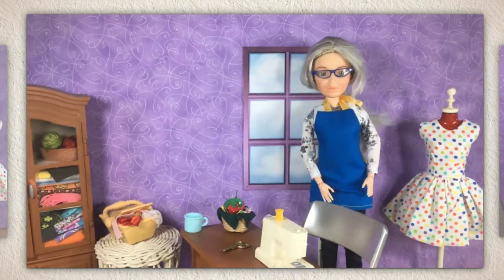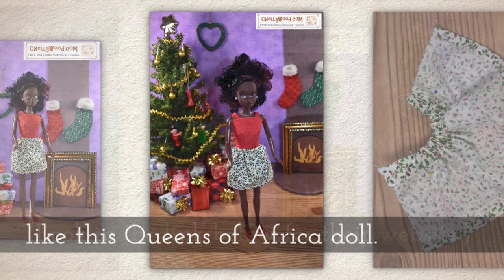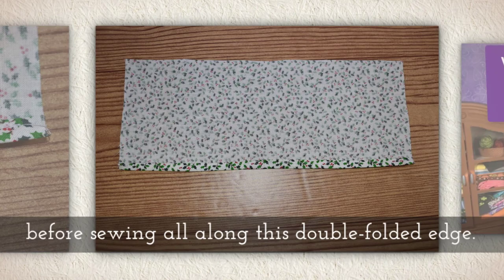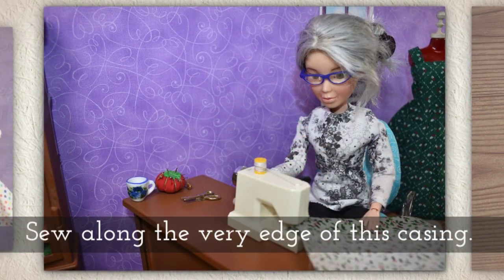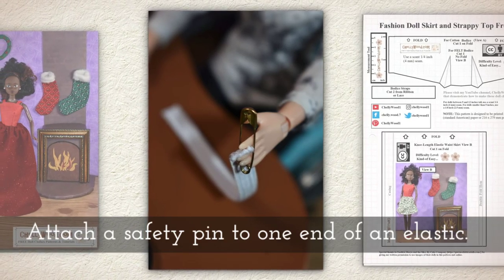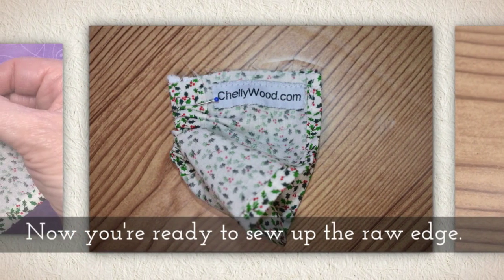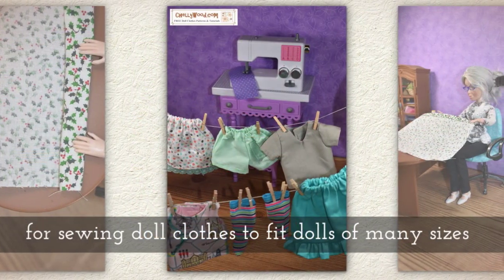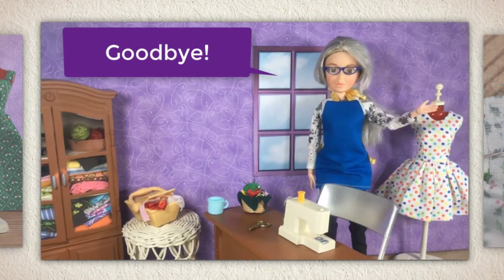Free Doll Clothes Patterns: Christmas Bell Skirt for Fashion Dolls (great Christmas gift for girls!)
If you need help finding the right pattern, this tutorial will guide you

To find my free doll clothes patterns using a mobile device, try this video tutorial instead

Want to learn how to send elastic through a casing? This link will take you to that video

Want to learn different ways to use ribbon with your doll projects?

For my older doll clothes sewing patterns, if you want to learn how to download and print my free sewing patterns using Google Docs, please watch this video

If you want to learn how to download and print my free sewing patterns using Microsoft Word, please watch this video:

Please show your appreciation for my free printable doll clothes sewing patterns and tutorials by sharing this video on social media. Thanks!

Today's video features Azeezah, a Queens of Africa doll. to learn more about these lovely dolls designed by Taofick Okoya.

Today's holiday holly print skirt is relatively easy for beginners to sew for their 11 inch fashion dolls, earning only two flowers on the difficulty scale found at ChellyWood.com (meaning you don't need a lot of sewing experience to make this doll craft project).